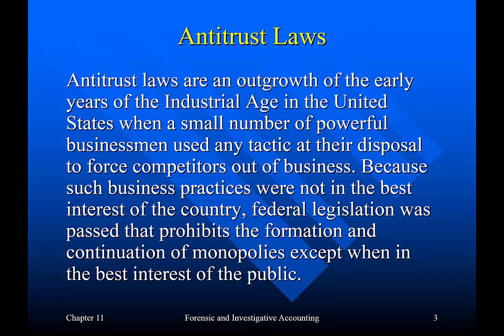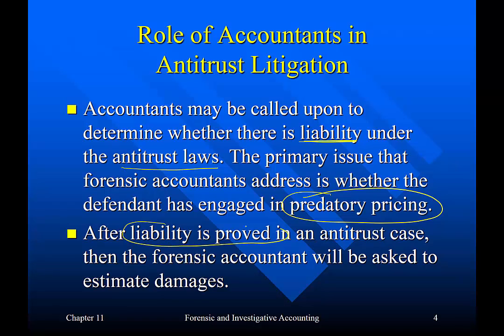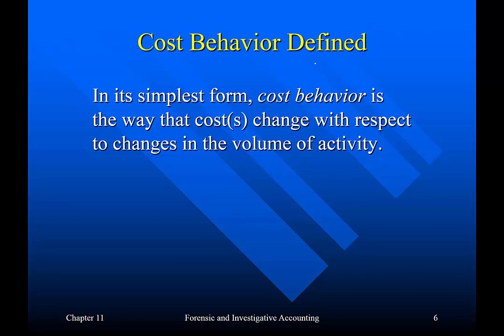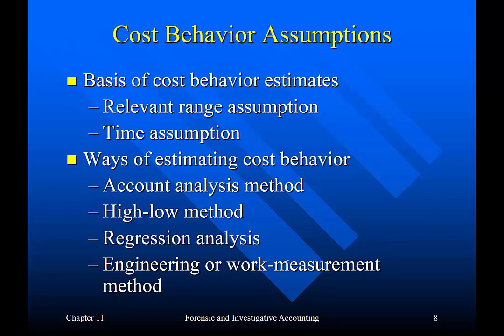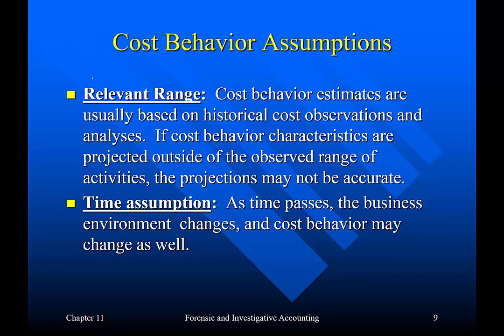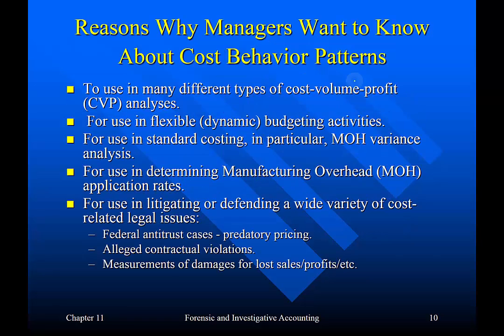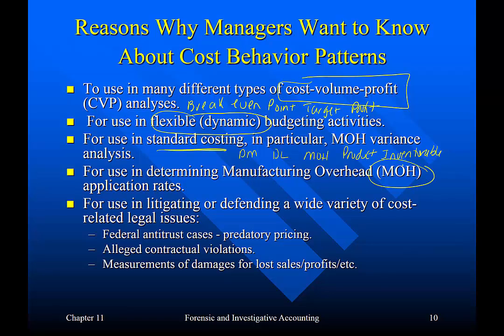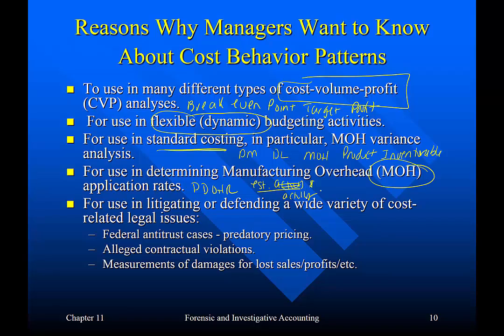1 Antitrust Laws and Cost Behaviors